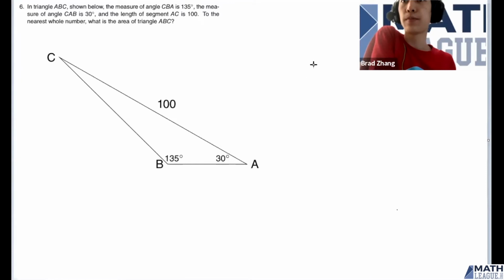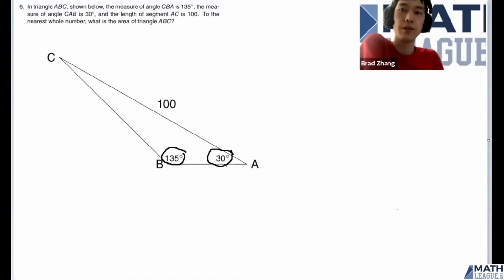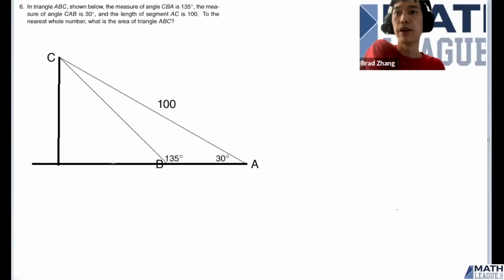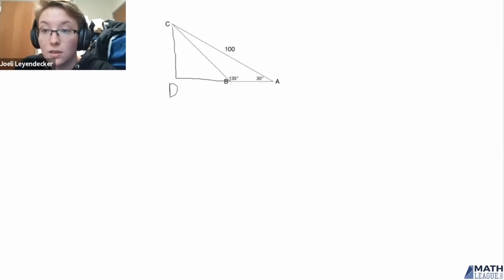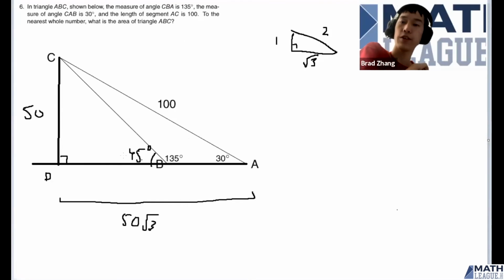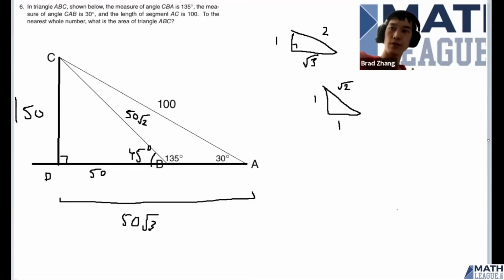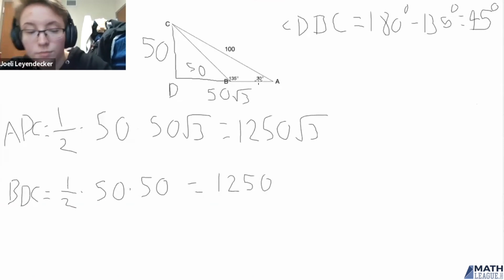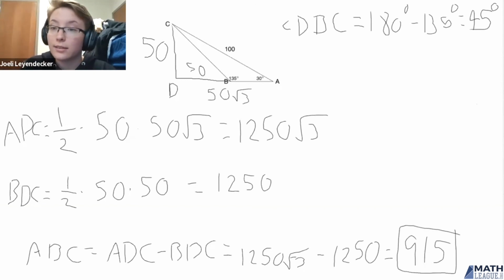Right Triangles for the Right Area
Joeli and Brad take on an area problem in 12226 Target 6, but the triangle is obtuse!  Where can they see the base and height?

Comments are off, but you can share your thoughts and alternate solutions on our AoPS forum